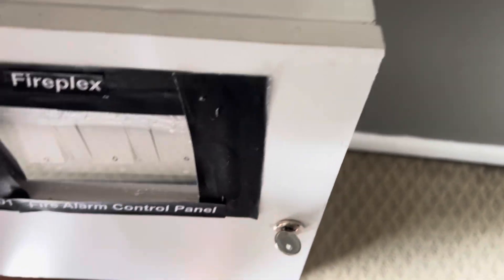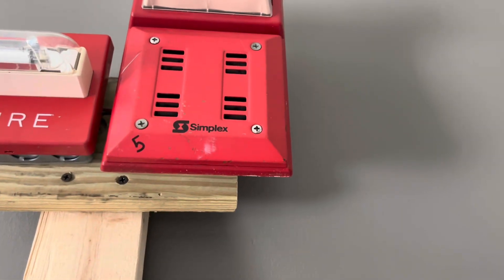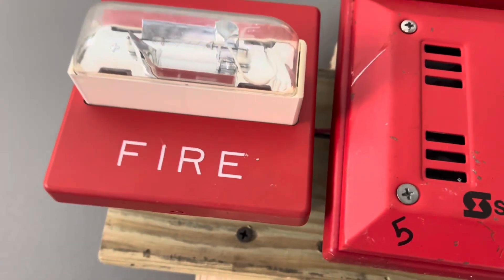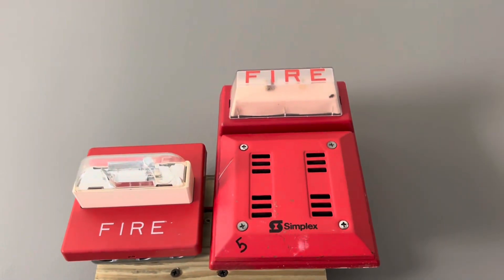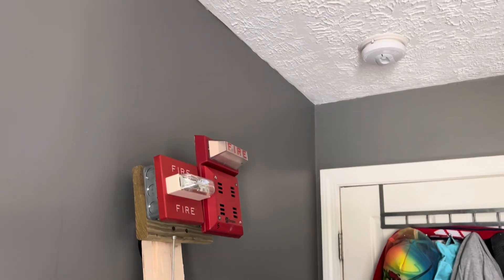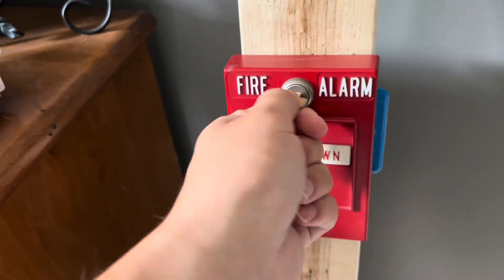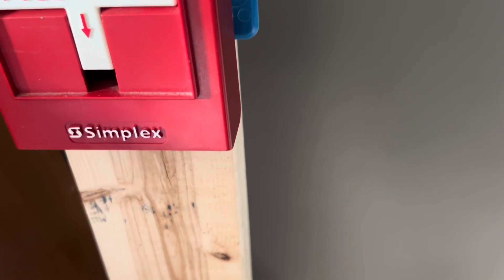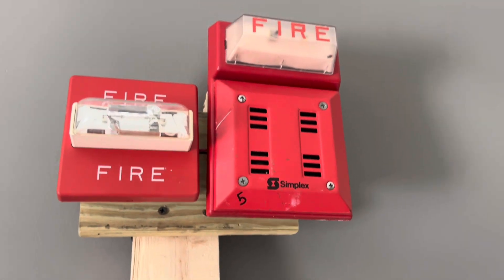Fire Alarm System Test 4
Yup system test 4 is here!!!

Devices Used In This Video:
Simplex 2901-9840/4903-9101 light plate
Wheelock RSS Strobe
Simplex 4099 T Bar
Fireplex 9001 Panel (homemade)